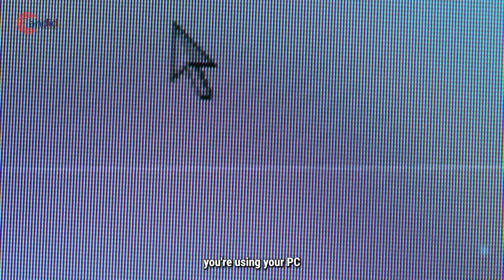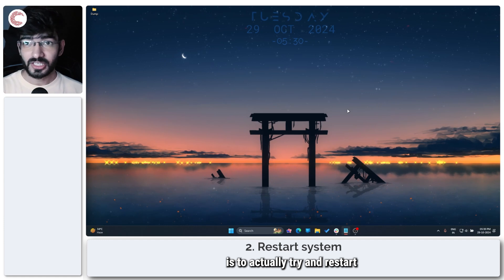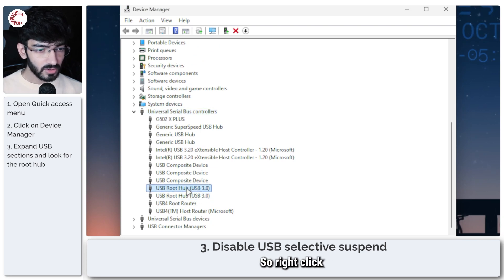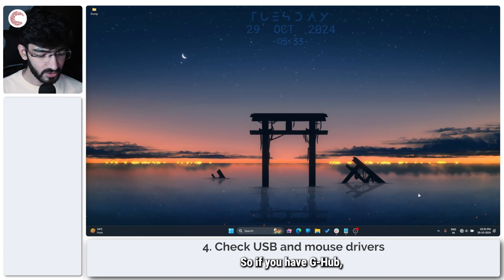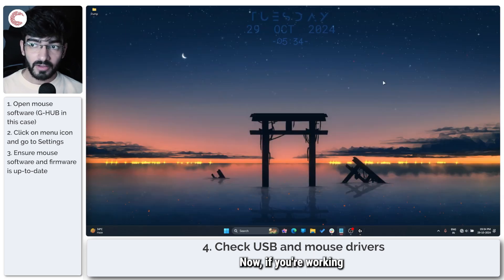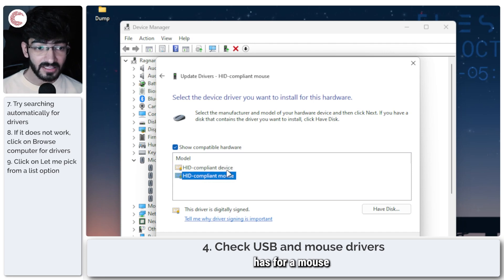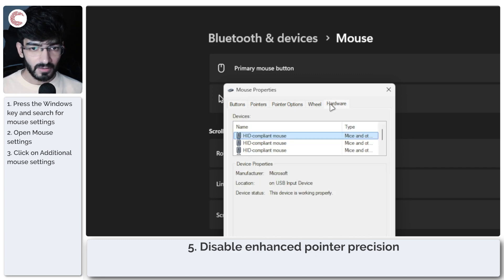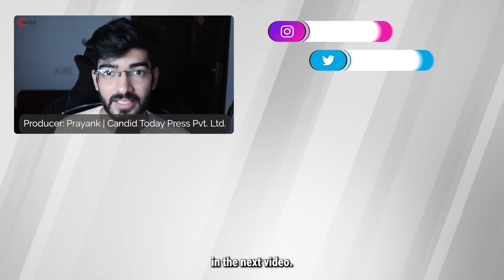How to fix Mouse stutter?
Here is how to fix Mouse stutter. for more guides and tech explainers, reviews, lists, comparisons and more tech-related stuff.